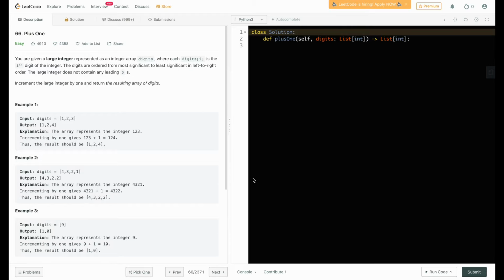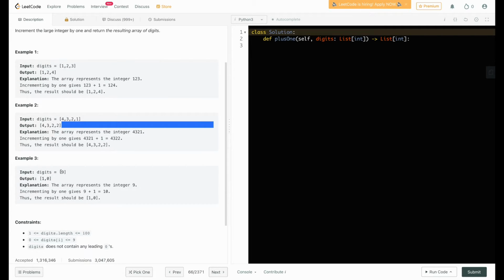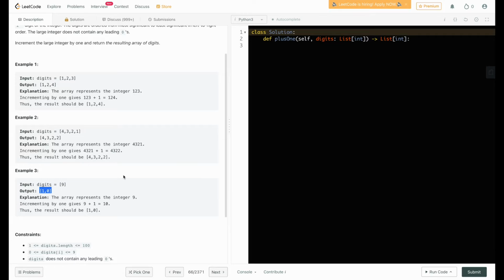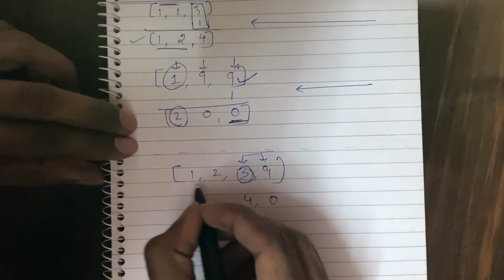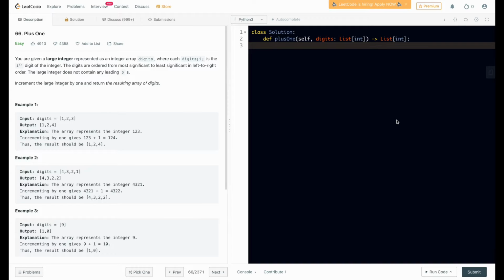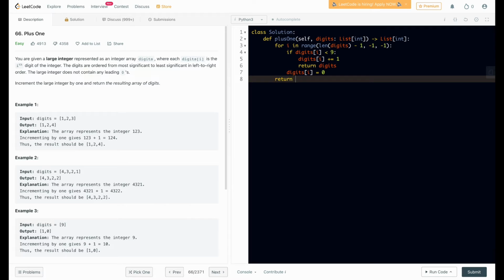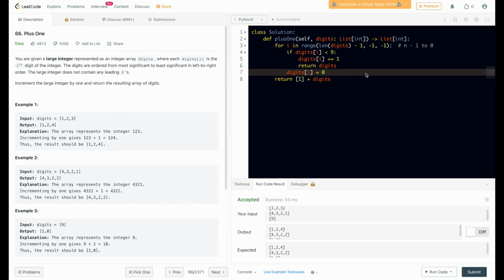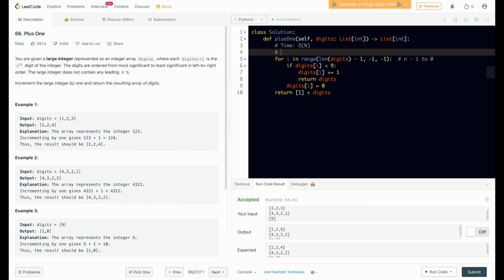Plus One, Leetcode 66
Explains "Plus One" problem of the leetcode with code in Python

00:00 - Problem explanation
01:44 - Approach explanation
04:48 - Code, O(N) time and O(1) space complexity